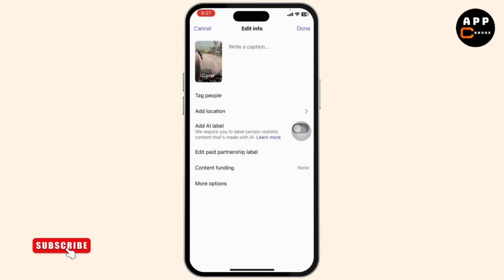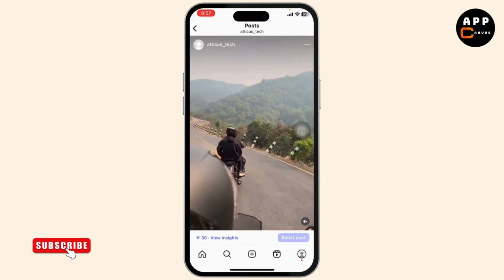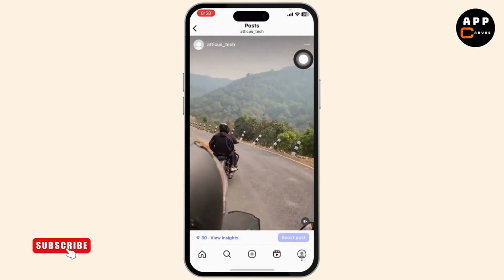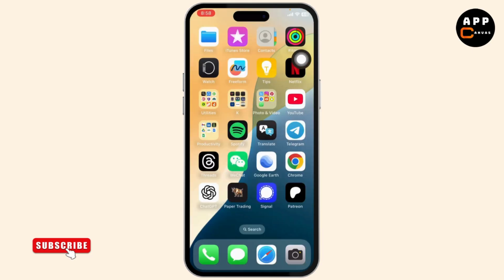How to Remove Collaboration in Instagram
Learn how to remove collaboration in Instagram posts with this step-by-step tutorial. Whether you want to undo a collaboration or manage your Instagram posts more effectively, this guide has you covered!

In this video, you'll discover how to remove a collaboration from an Instagram post. You'll also learn tips for managing collaboration posts and adding collaborations after posting.

Timestamps:
0:00 Introduction
0:18 Step 1: Accessing the Collaboration Post
0:42 Step 2: Editing or Removing the Collaboration
1:12 Step 3: Finalizing the Changes